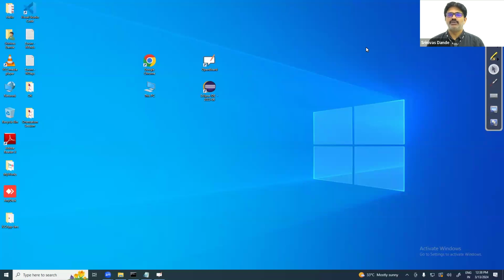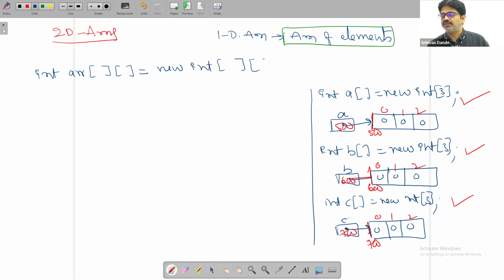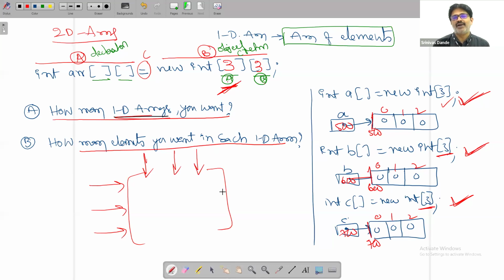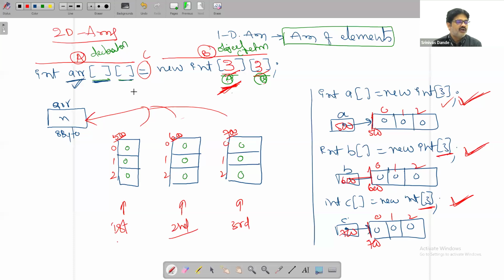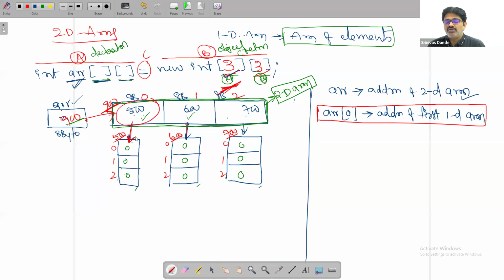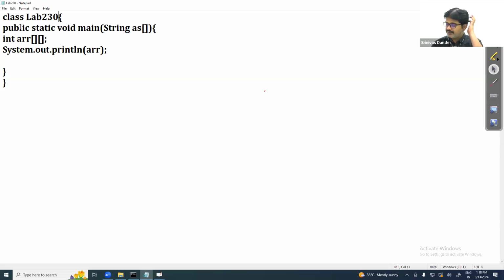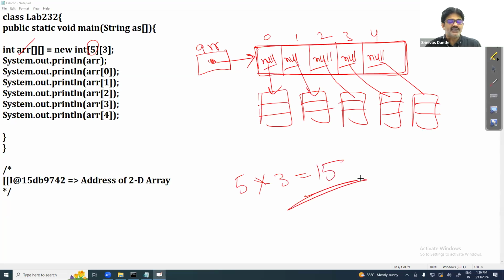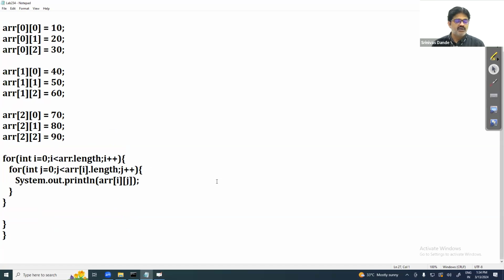Arrays in Java - Part 4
Topics Covered:

Introduction to 2-D Arrays
2-D Arrays Declaration
2-D Arrays Construction
2-D Arrays Initialization
Internal Memory Allocation of 2-D Arrays
Accessing 2-D Arrays Elements
Examples on 2-D Arrays
 Labs Covered:

Lab229, Lab230, Lab231
Lab232, Lab233, Lab234